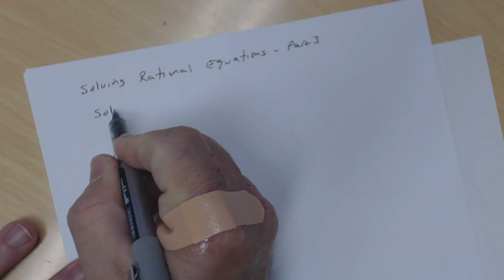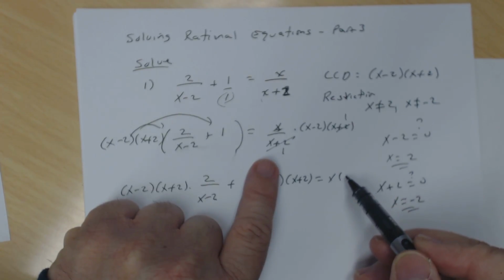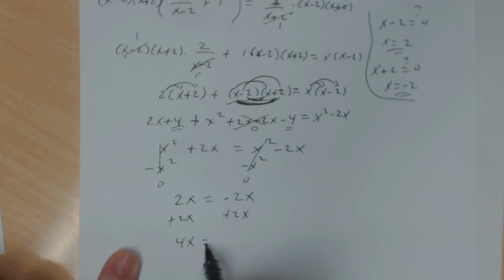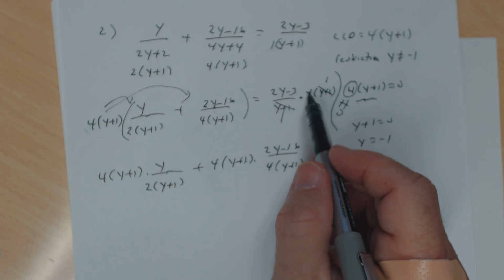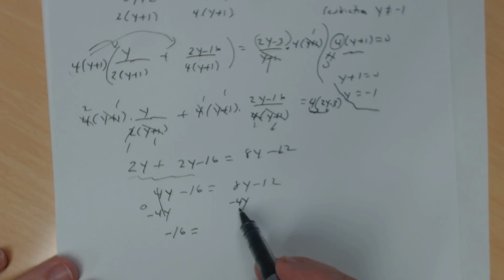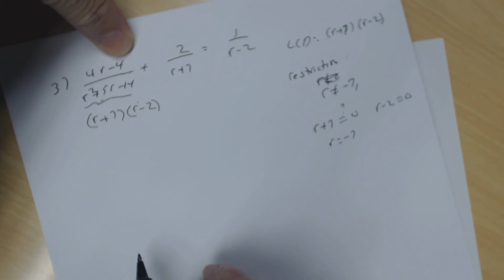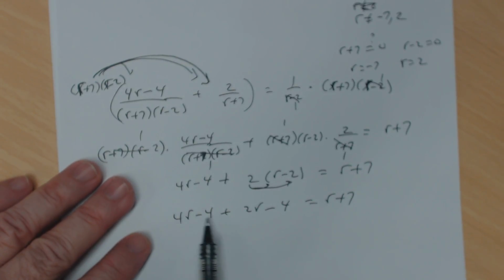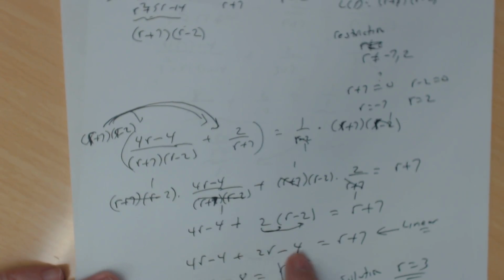section 7 5 p3